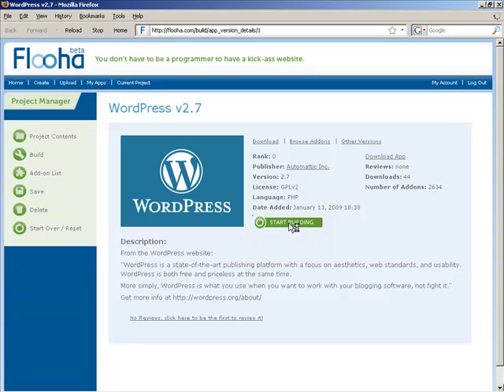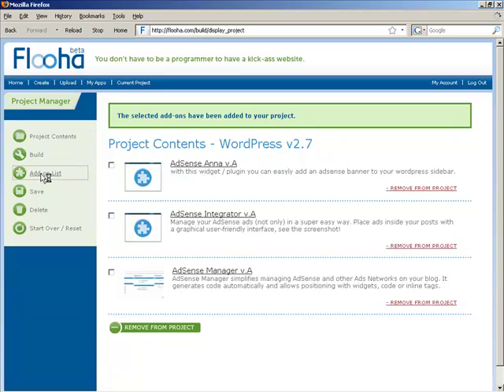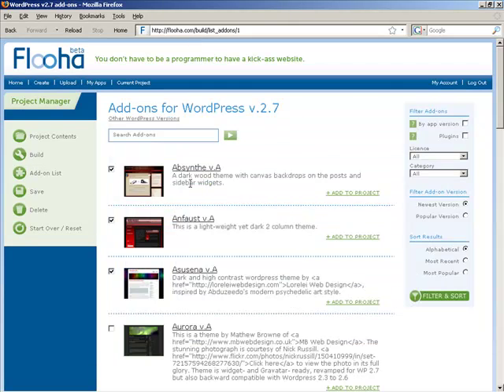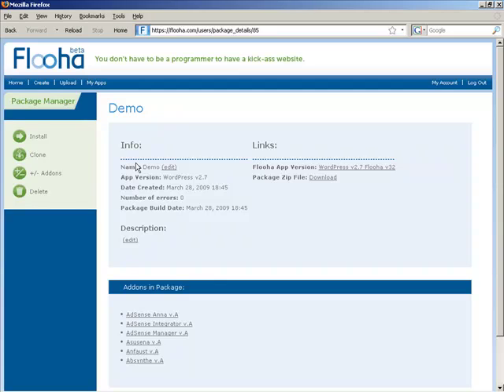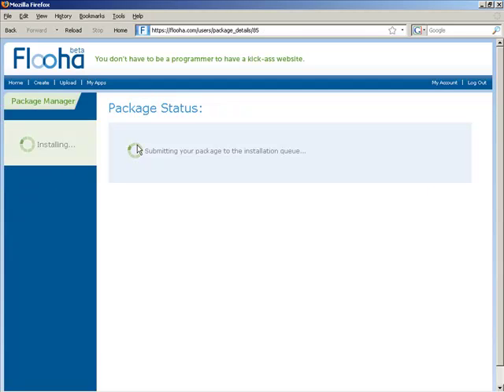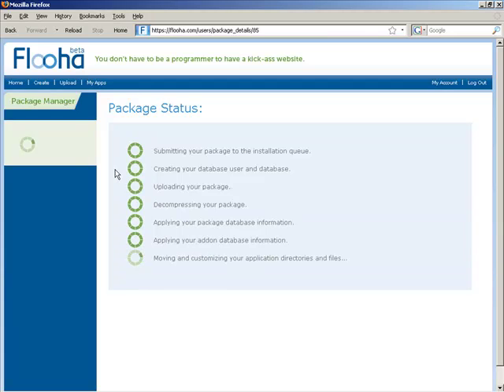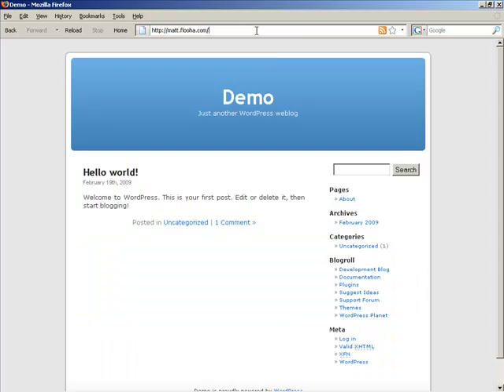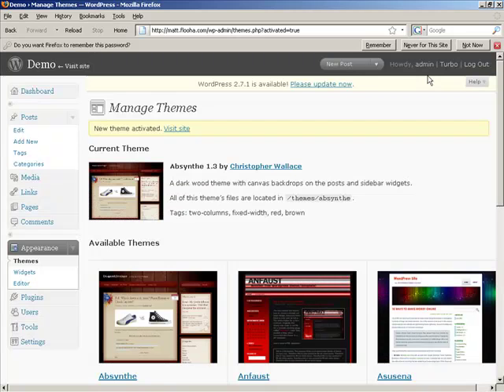How to create a free website with addons on Flooha.com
This is a screencast which shows how to create a free website using Wordpress on Flooha.com.  You'll see how to select the software you want to use,  select the addons you want, build the custom software package and finally install it on your free Flooha website.  You don't have to be a programmer to have a kick-ass website.